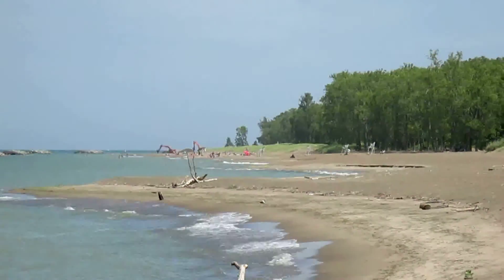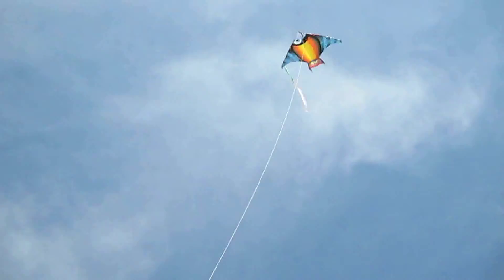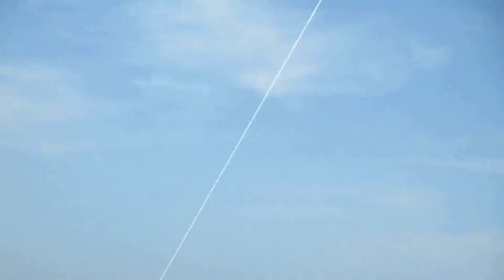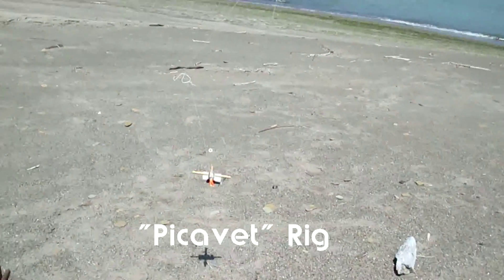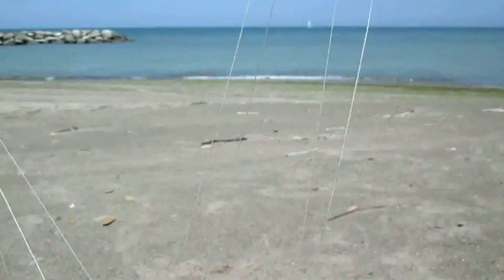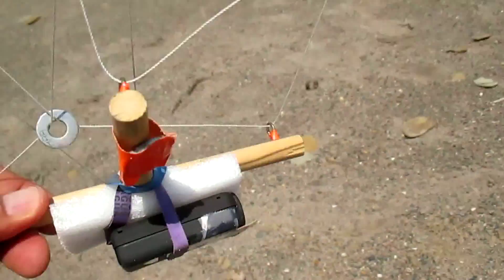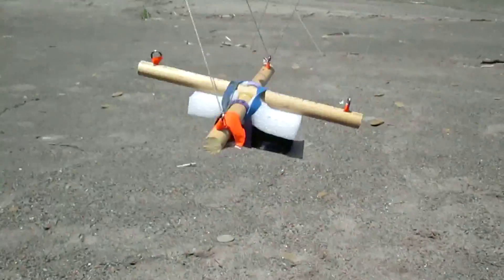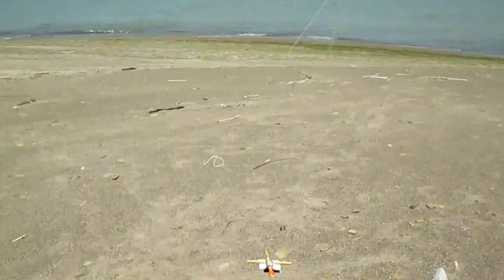Mobius HD Camera on a Toy Kite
Would you like to try aerial video, but only have less than $10 to do such? Well, believe it or not, you can! Please see the following:
You don't need an overpriced GoPro to do this. New and extremely inexpensive micro video cameras are making things possible that once could only be dreamed of. Very tiny and very lightweight, not to mention "cheap", they can be placed in high-risk locations for first-person-view (FPV) from these locations.